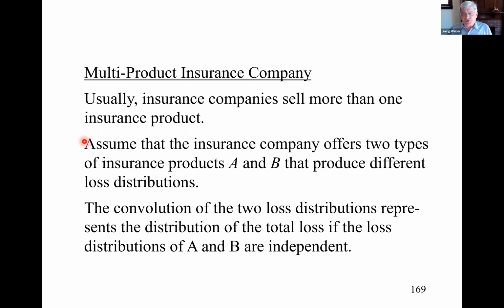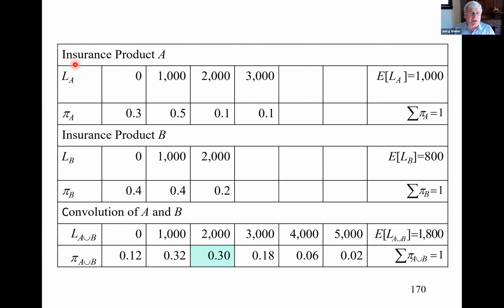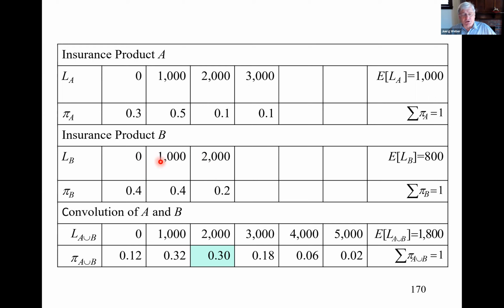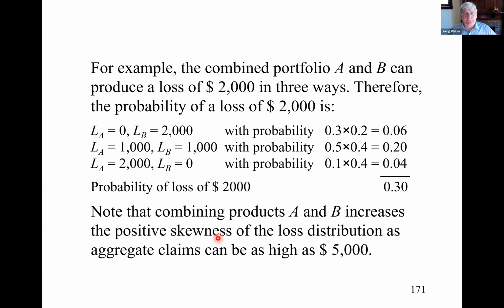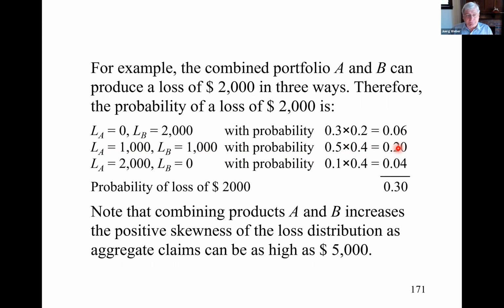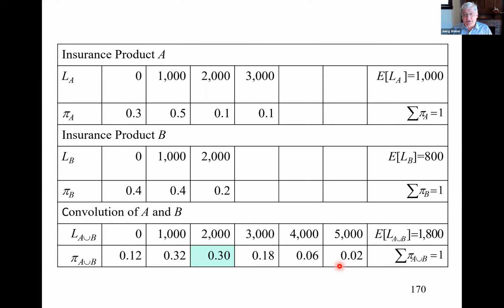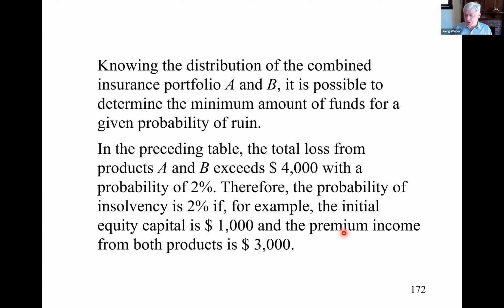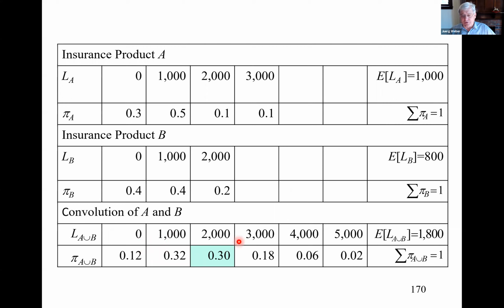Insurance Economics Lecture 18 - Ruin Theory 3